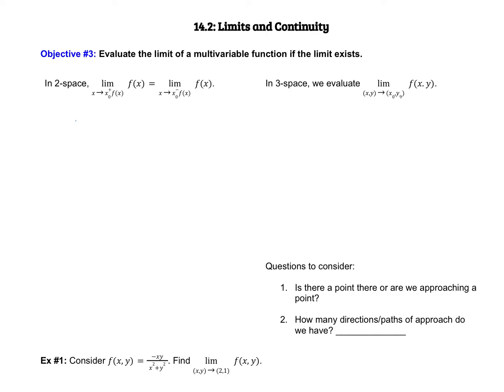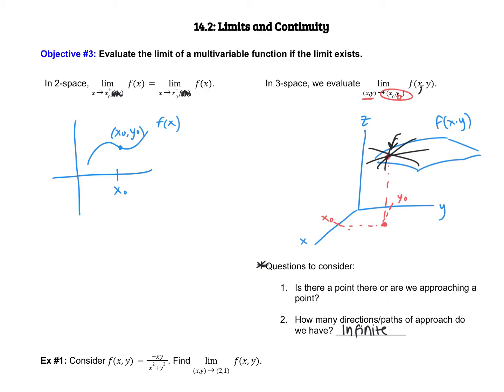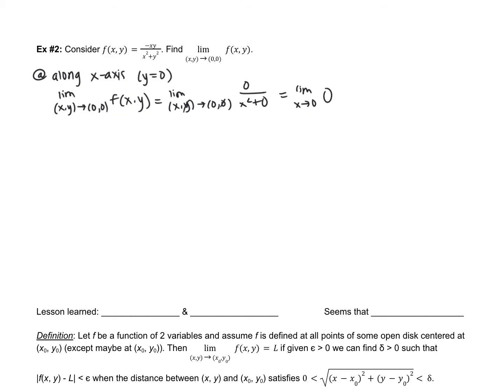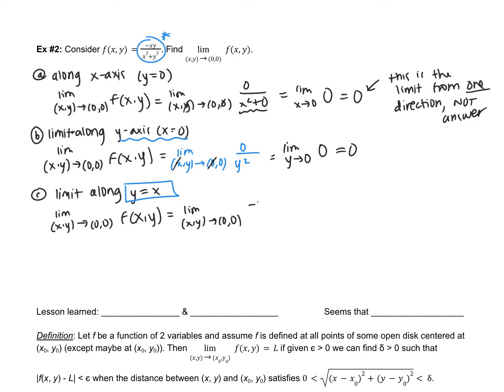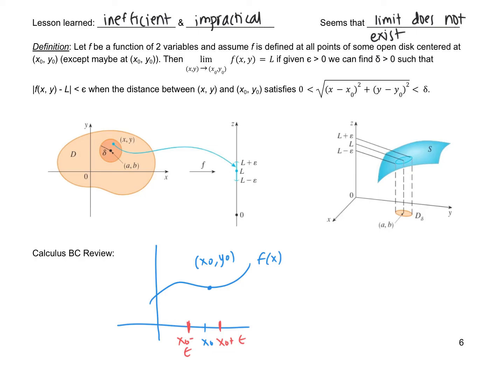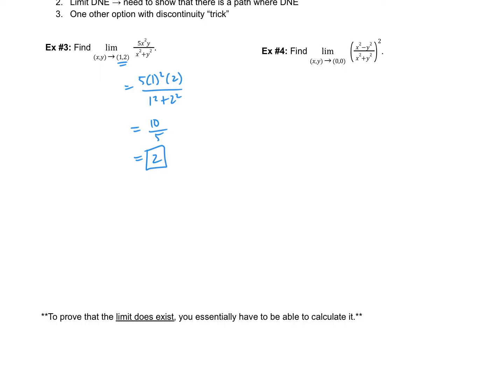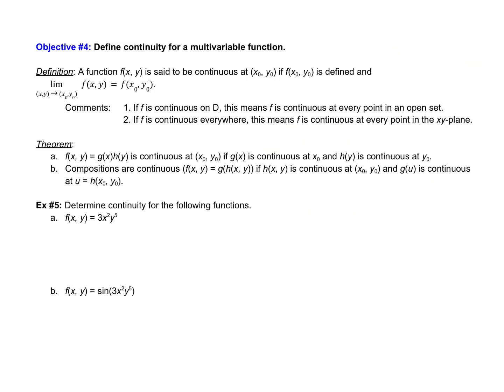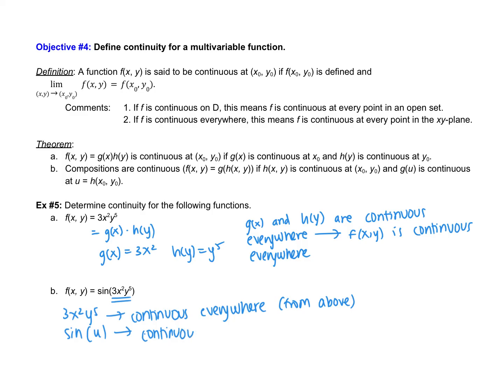Calc 3 14.2 Notes: Limits & Continuity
Objectives:
3. Evaluate the limit of a multivariable function if the limit exists.
4. Define continuity for a multivariable function.